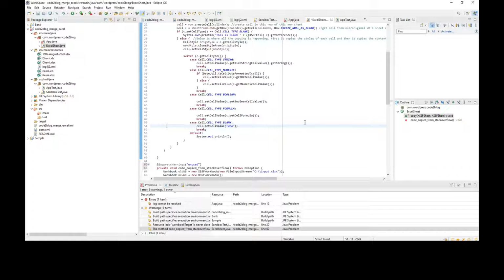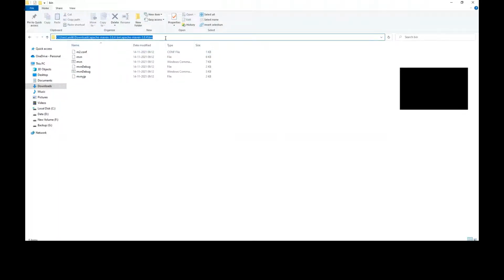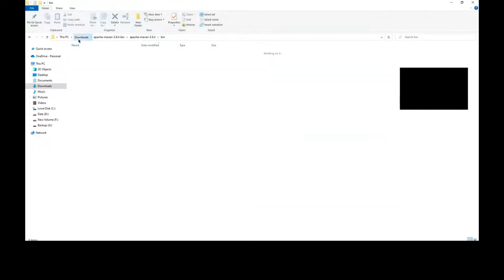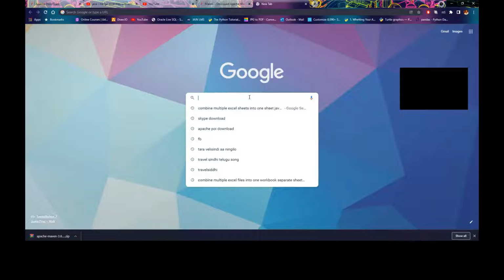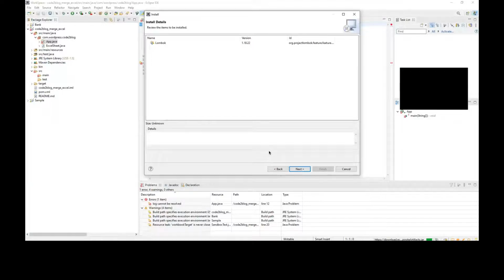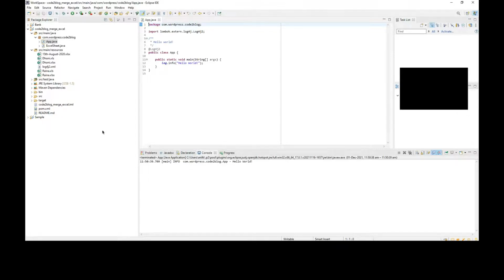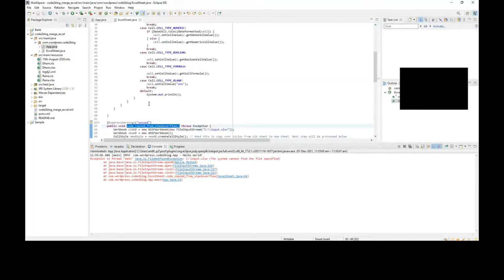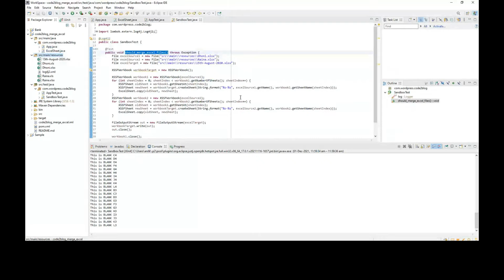java - how to merge two excel files - part 2 – BAD AUDIO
Let's learn java

Today I will explain the basics of java like apache maven for dependency management and demo the execution of a java project which merges two excel files.